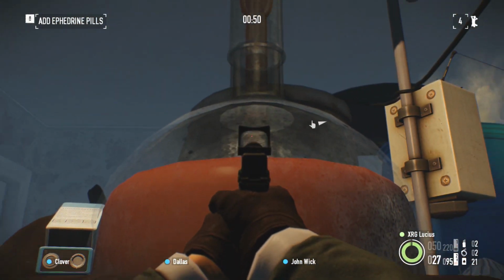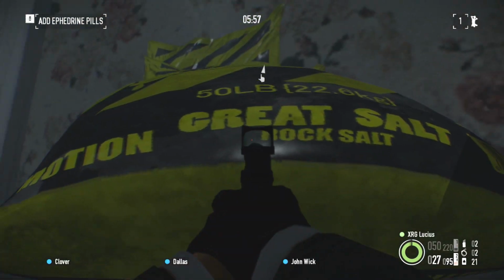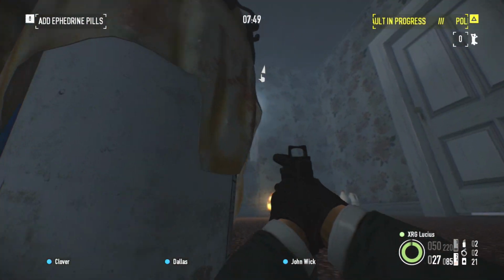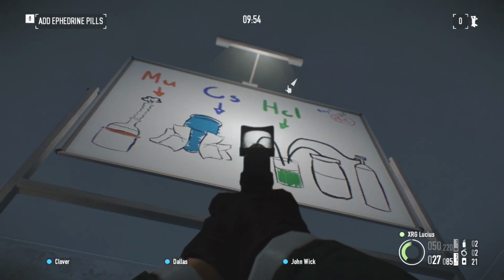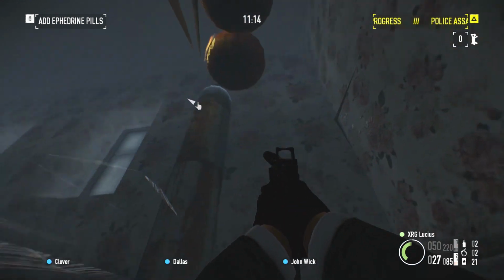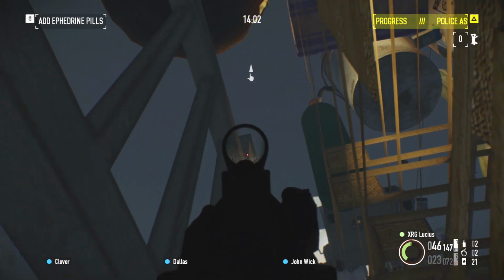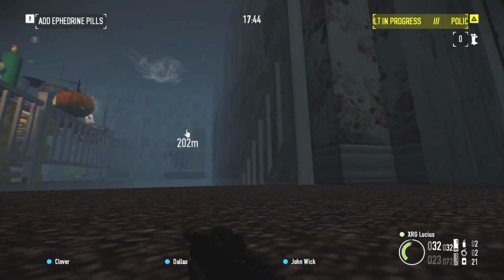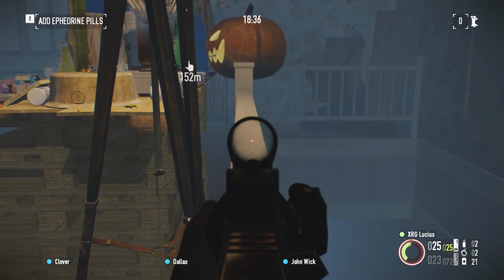Payday 2 Lab Rat: Exploring The Out of Bounds World! (Glitch Included)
Lab rats out of the map exploration to find out any secrets the level may be hiding.